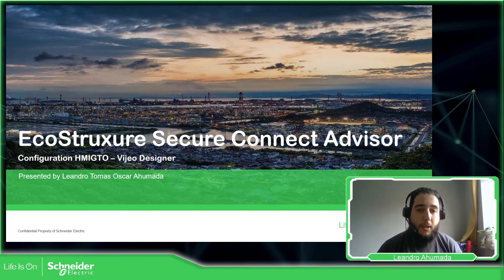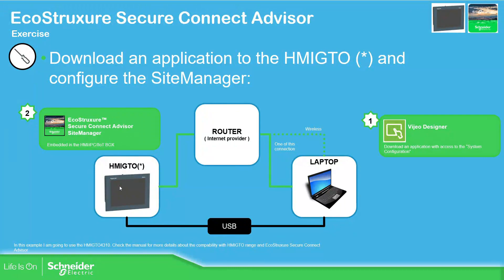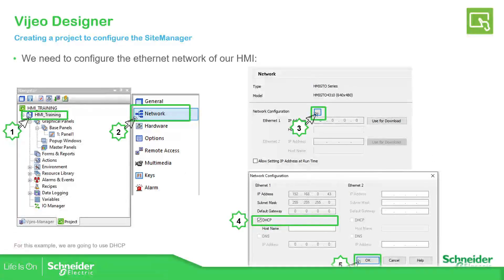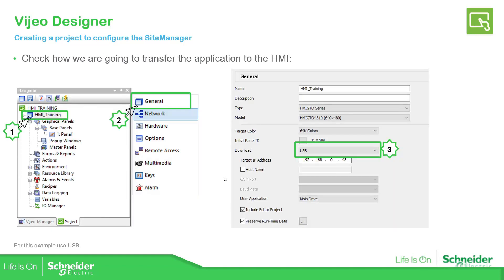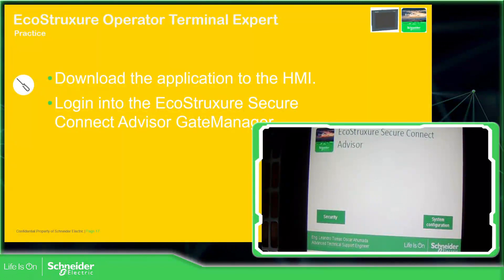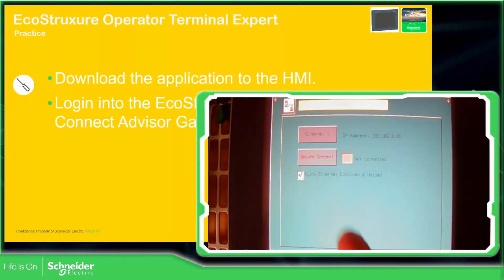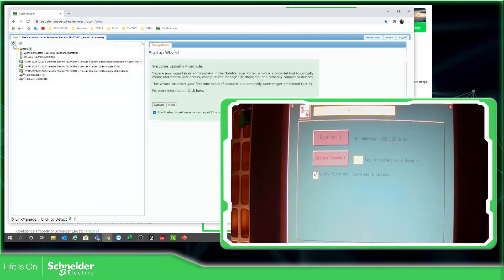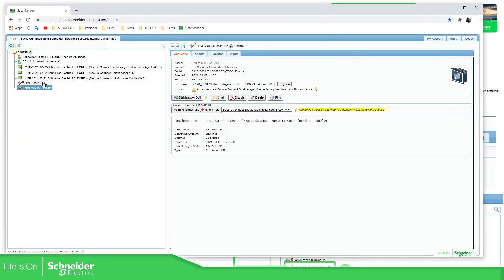Training - EcoStruxure Secure Connect Advisor - M1.5 Configuration HMIGTO Vijeo Designer